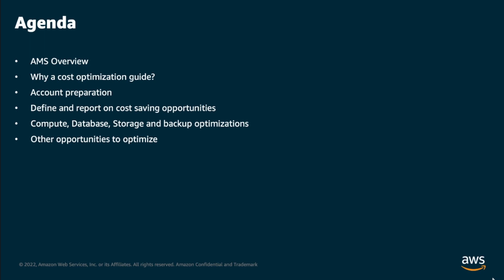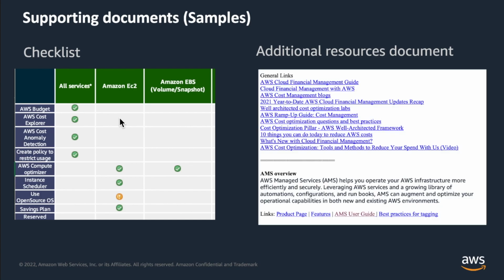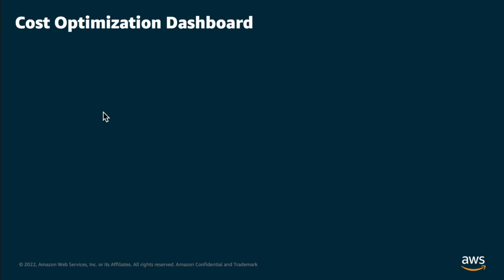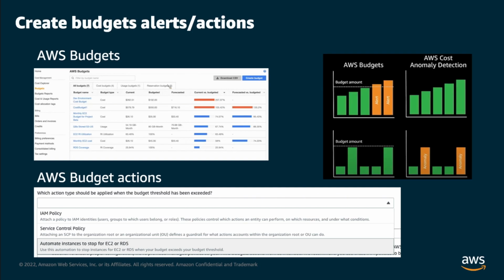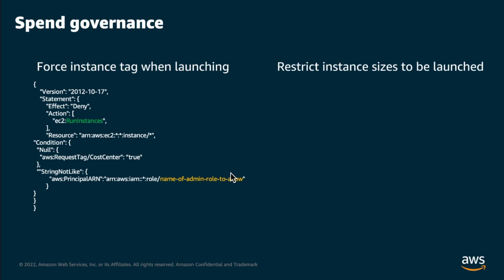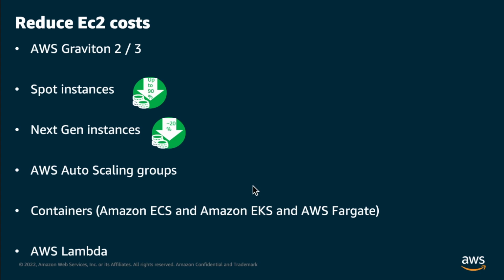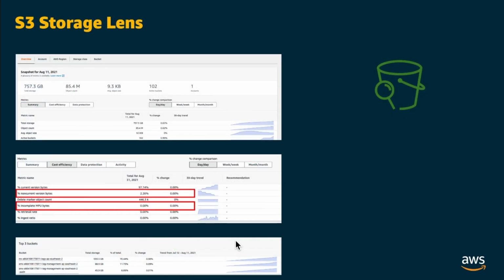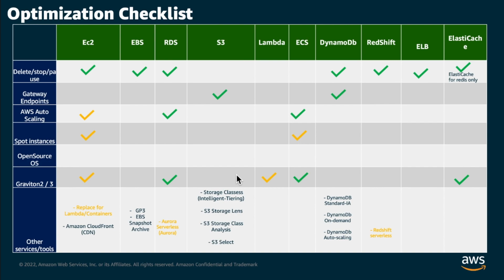Quick Guide to Cost Optimization with AWS Managed Services | Amazon Web Services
Customers have many options on AWS to help them on reducing cost and building applications that use resources more effectively.
In this session we will show you some of the tools you can use to reduce cost, some of ways AWS Managed Services add automation and custom reporting for customers and a checklist will be filled through out the presentation to make it easier for you to choose the tools and services to use for the AWS service you are looking to focus your efforts on to reduce cost.

Below there is the final checklist showing the tools used for each AWS service to make it easier for you to validate the available services for each case and a resource doc containing more details and latest updates for each of those cost optimization tools mentioned on this video:

Zip file containing the resource doc and spreadsheet

Checklist: AMS_Customer_Cost_optimization_best_practices_checklist.xlsx
This checklist makes it easier for customer to define which AWS service/feature (Eg. AWS Compute Optimizer) can be used to help reduce cost on other AWS Services (Eg. Amazon Ec2/ Amazon ABS/ AWS Lambda).

Resources doc: AMS_Customer_Cost_optimization_best_practices_links.pdf
The resource doc has links related to the main cost optimization services from AWS, an overview of some services and also latest announcements.

Other resources:

Cost optimization with AMS Advanced documentation